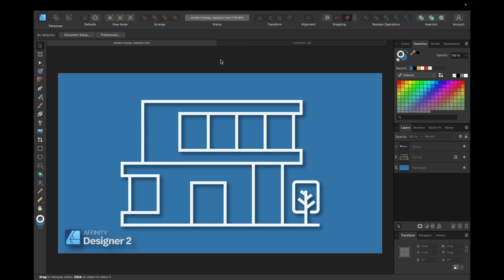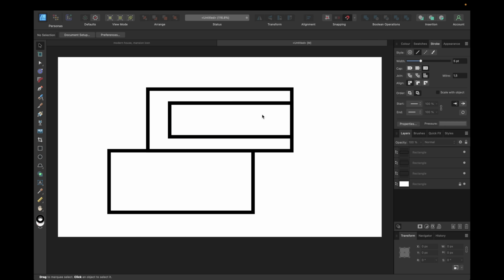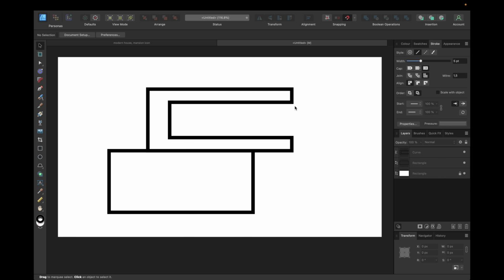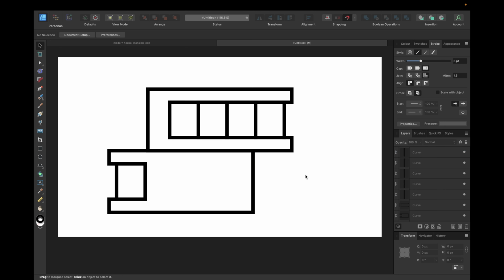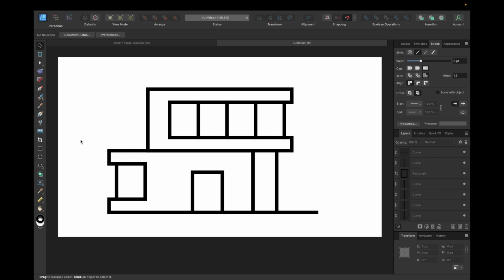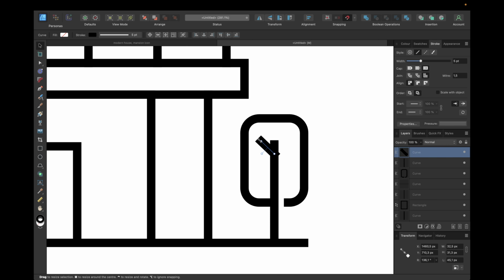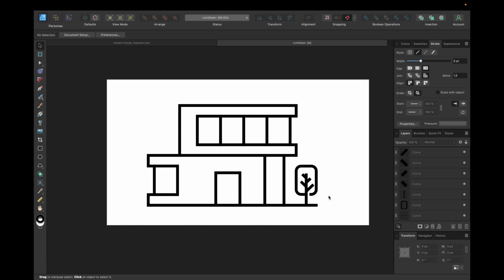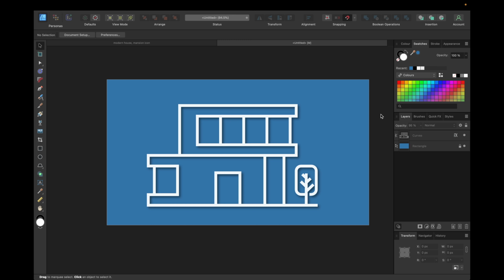Affinity Designer House Icon Tutorial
Today's video is an 'affinity designer house icon tutorial' in affinity designer version 2.0. Enjoyed watching?